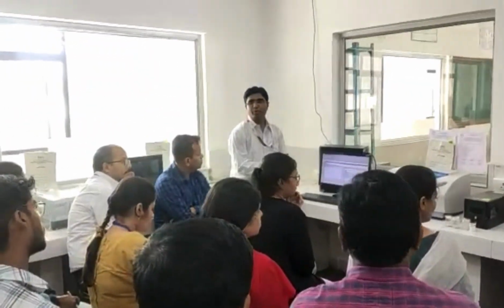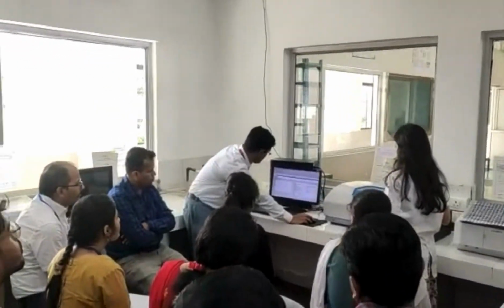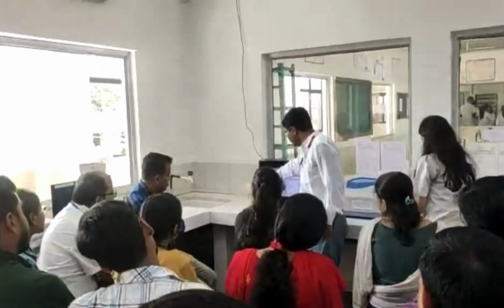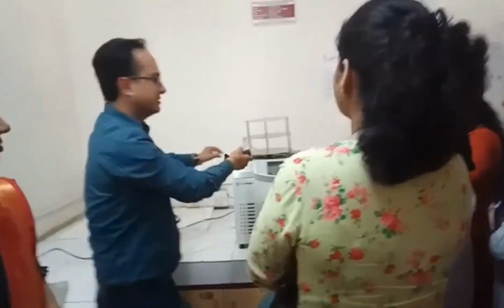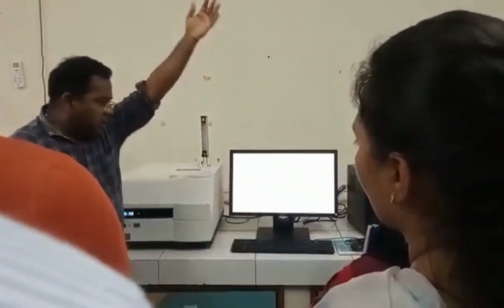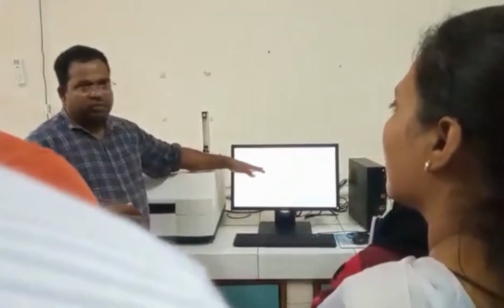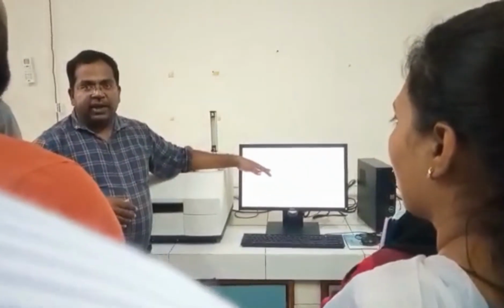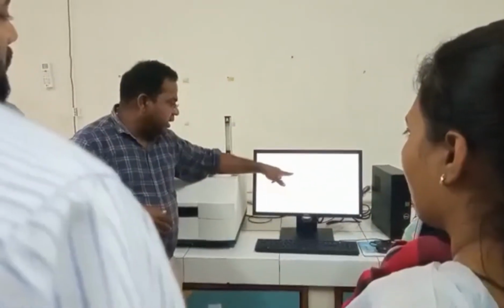Day 4 to 6 DST-STUTI-ICT PHARMACY Day 1 to 3 Sessions (Pharmaceutics)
1.Challenges and opportunities in hot melt extrusion- Dr. Hemgir Gosavi, Sr. Manager-Global Formulation Application Lab,Merck Lifescience Pvt Limited, Nerul Navi Mumbai
2.Exploring the potential of Gold nanoparticles for drug delivery applications- Dr. Varsha Pokharkar, Professor & Dean, Faculty of Pharmaceutical Sciences, Bharati Vidyapeeth Deemed University, Poona College of Pharmacy, Pune
3. Lab session and practical training : Particle size Analyzer- Dr. Harshad Kapare, Assistant Professor, Department of Pharmaceutics DPU Pharmacy
4. Lab session and practical training: Lyophilizer- Dr. Rakesh Mishra, Assistant Professor, Department of Pharmaceutics DPU Pharmacy
5. Hot melt granulation by fluid bed processing for lipid based pharmaceuticals- Dr. Rahul Aware, Head, ACG Laboratories and Sr. Manager Process Technology Support, Pune 6. Advances in tablet coating- Mr. Prashant Deshpande, Head, Process Technology Support ACG Pharma technologies, Pune
7. Practical Training- ACG Pharma Technologies, Pune
8. Nutraceutical Product development- Dr. Pravin Nalawade, Director,  PHS Life Sciences Pvt. Ltd., Nashik
9. Green synthesis of biocompatible poly(l-lactide) using zinc (II) salen complex and nanofabrication of ofloxacin loaded PLLA non-woven mat for wound dressing- Dr. Baijayantimala Garnaik, Senior Principal Scientist, Complex Fluids and Polymer Engineering Research Group, CSIR - National Chemical Laboratory, Pune
10.Applications of DSC in Pharmaceutical industry- Dr. Premchand S. Jain, General Manager Thermal Analysis Division, Hitachi High-Tech India Private Limited, Mumbai
11. Lab session and practical training on DSC- Dr. Premchand S Jain, Hitachi, Mumbai